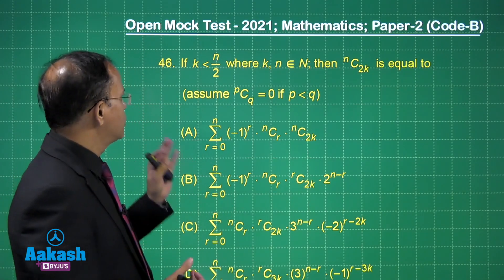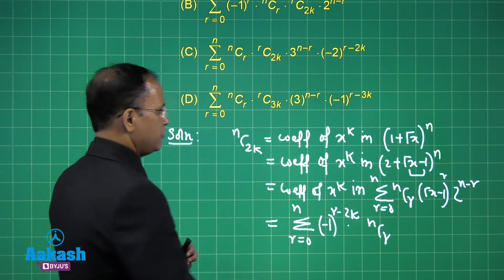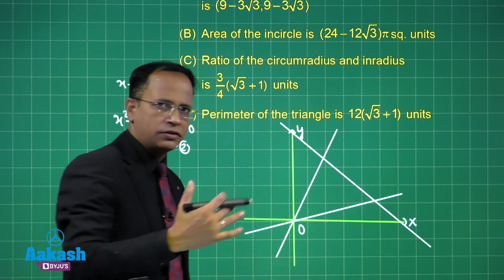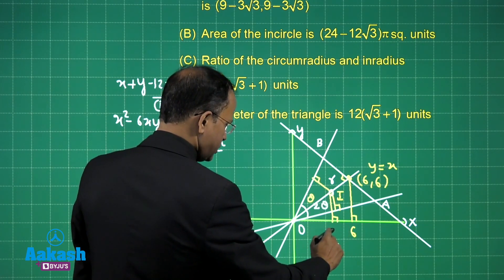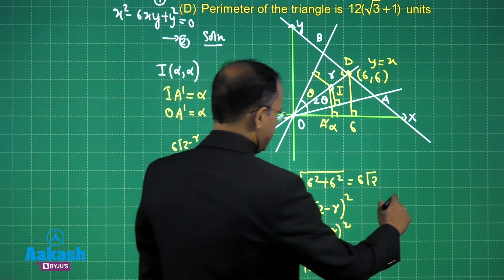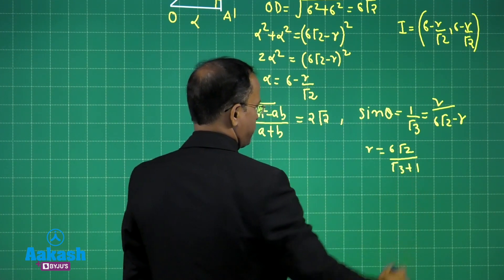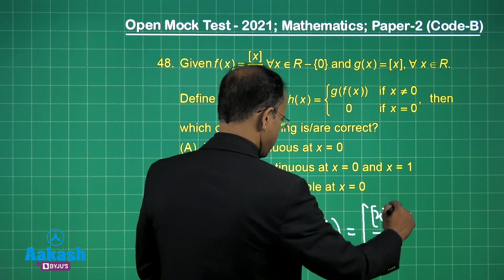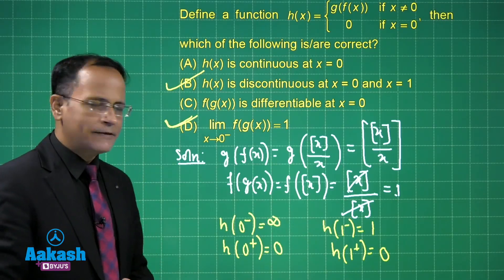JEE Advanced Mock Test Paper 2 Code B2021 Mathematics Q 46 to 48